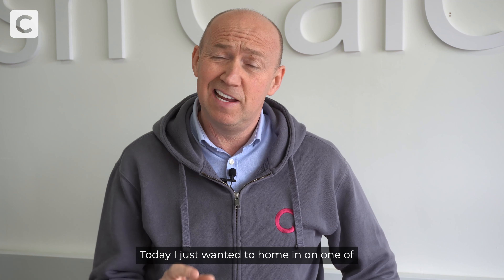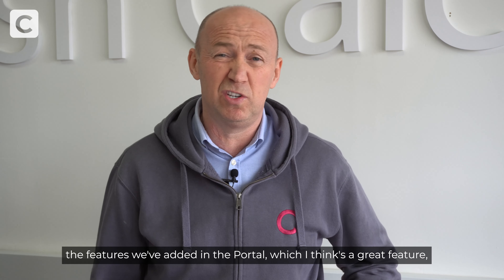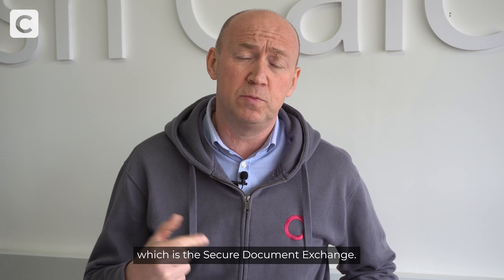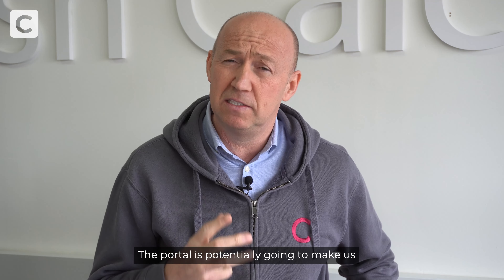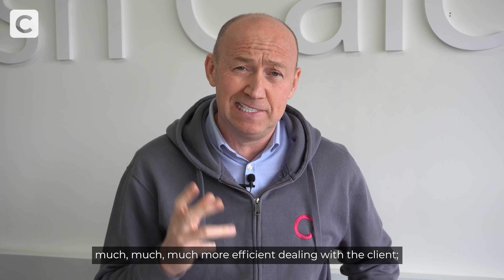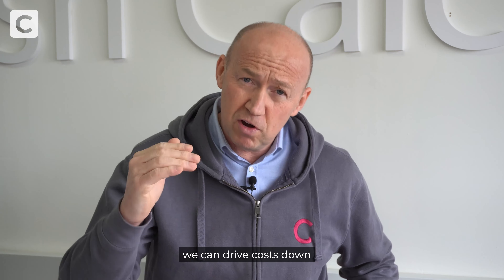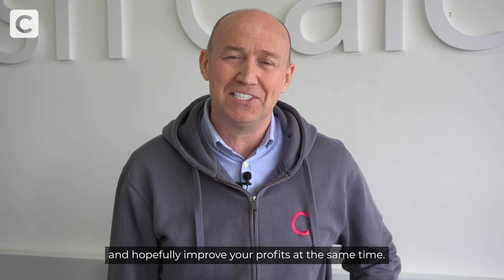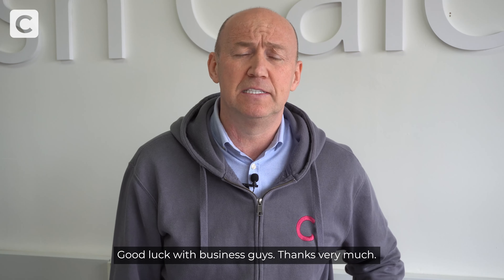Why exchange documents digitally with clients?